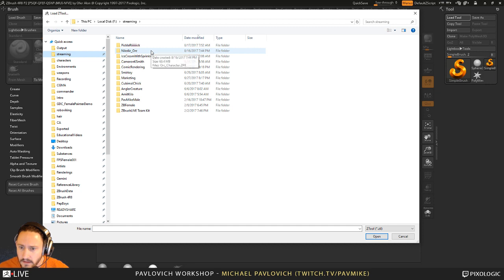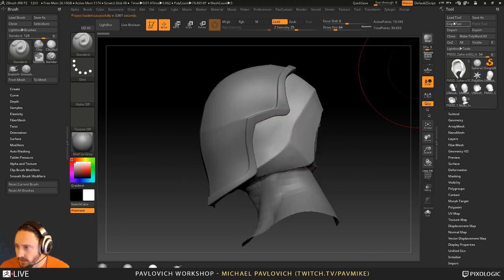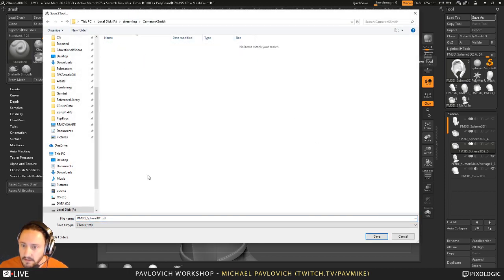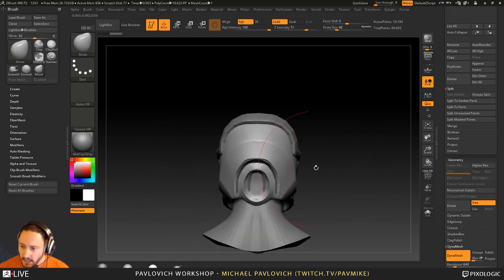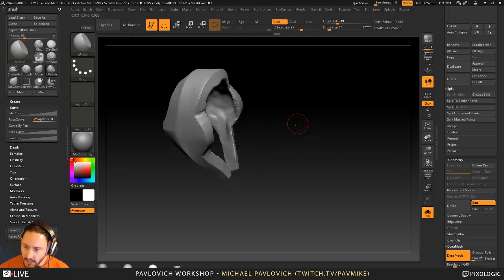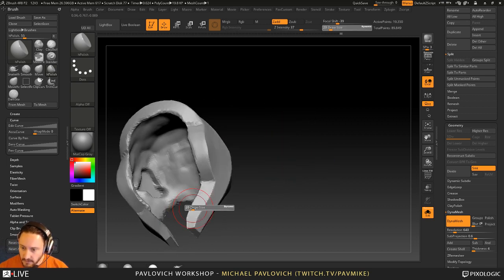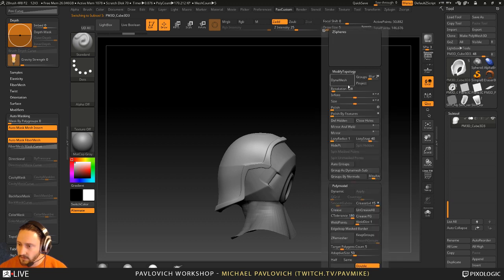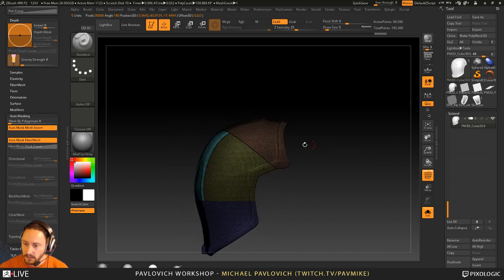Michael Pavlovich - Pavlovich Workshop - Episode 26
Today we covered a lot of ways to refine hard surface DynaMesh concept sculpts, starting with surface finishing brushes like hPolish, as well as masking with depth mask to make manual Polygroups that respect sculpted edges. Then we talked about ZModeler and Creasing to get nice smoothing on your hard surface models. We then took our concept sculpt, after applying Polish by Features, and turned it into a nice ZModeler friendly mesh to continue to refine. We then go over slicing with Group DynaMesh to create complex intersection meshes, as well as alpha libraries to help come up with interesting base meshes. We discuss motivation vs. discipline, and take a little tangent while creating a weird frog creature. We then take a fan mesh and do a basic anatomy walkthrough while making slight tweaks to the base model. We end with a discussion on rapid iteration through ZBrush to external texturing programs for in-engine evaluation during the look-dev phase of production.